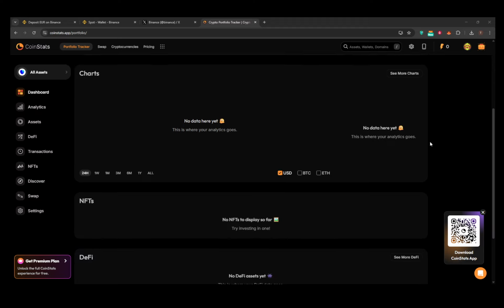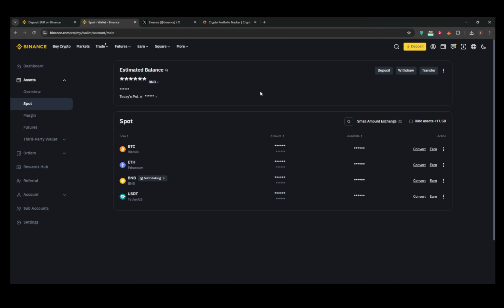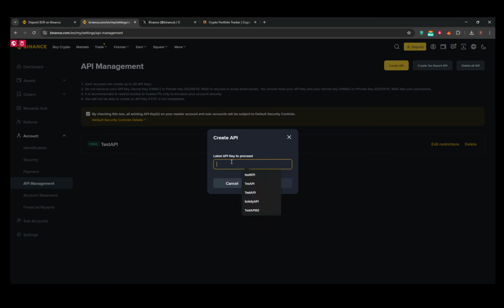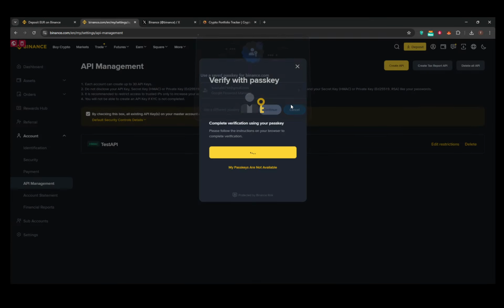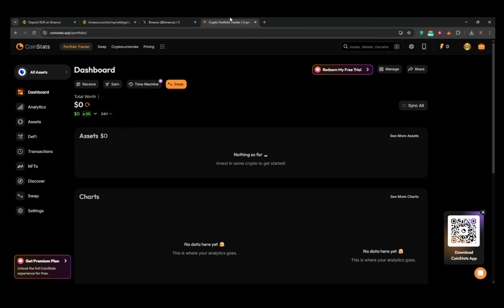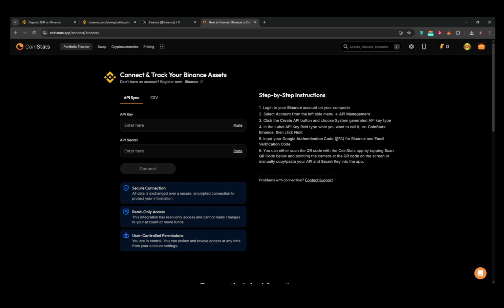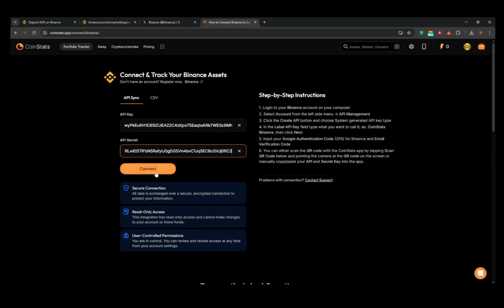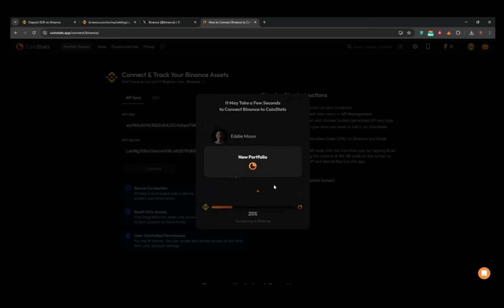How to Connect Binance to CoinStats | Track Your Binance Portfolio 2025 Guide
In this video, we’ll show you how to connect your Binance account to CoinStats to track your crypto portfolio. You’ll learn the step-by-step process of linking accounts via API or read-only access, syncing your trades, and monitoring your holdings in real time. We’ll also cover tips for portfolio management, security best practices, and optimizing your tracking setup for accurate insights. Perfect for beginners and crypto enthusiasts who want a clear and easy walkthrough in 2025.